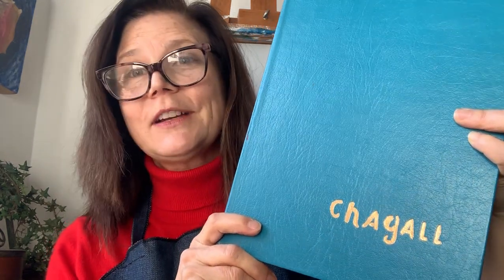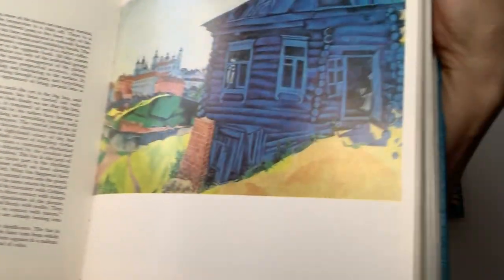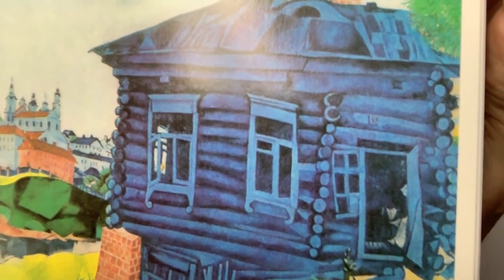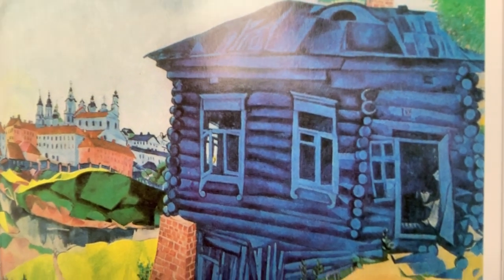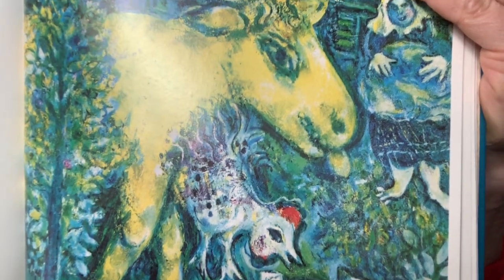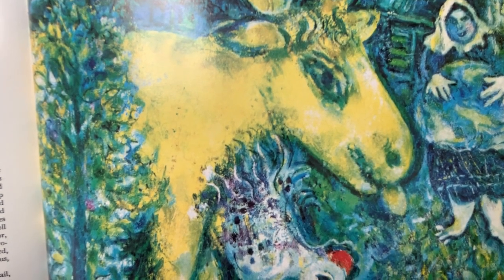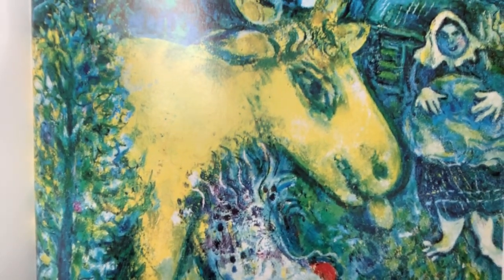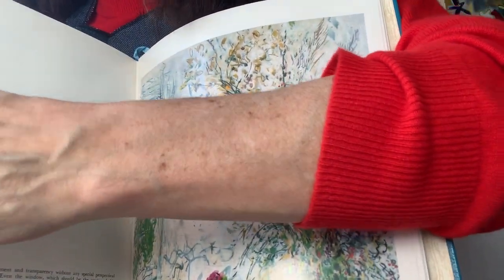Paintings by Marc Chagall: Join Susan at she looks explores some of Chagall's paintings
Hi Friends!
I am in my studio looking at a book about Marc Chagall. His paintings are beautiful. Explore them with me, the paintings I am looking at have the color blue in them. What can you find in these paintings?